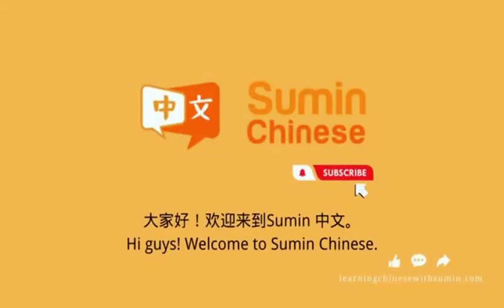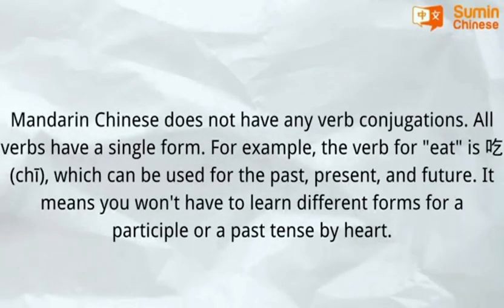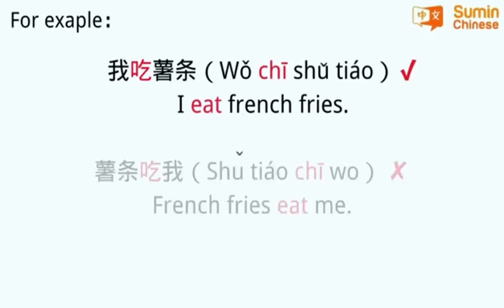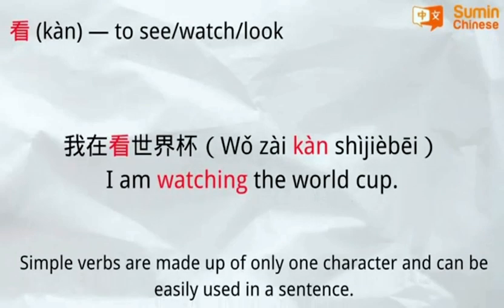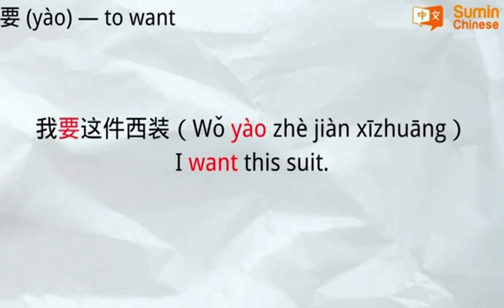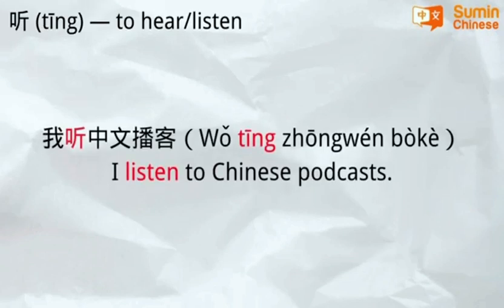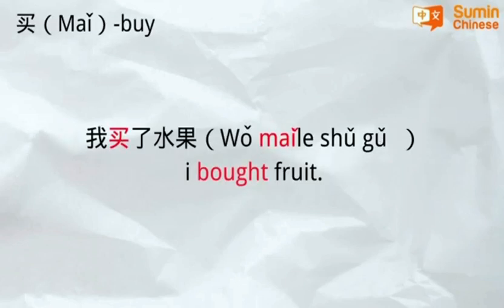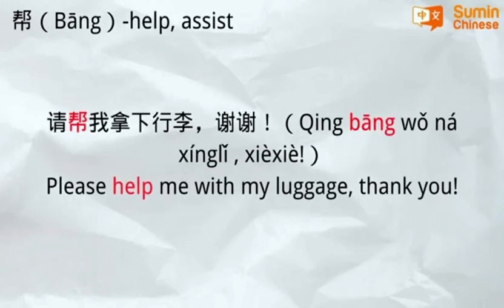20 Must-know Chinese Verbs for Beginners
In this video, we will introduce 20 Must-know Chinese Verbs for Beginners and help you build sentences better, let's get started!
Question：
What is a verb？
Chinese Verb Conjugations
Where does the verb go in a Chinese sentence？
How do you use verbs in Chinese？